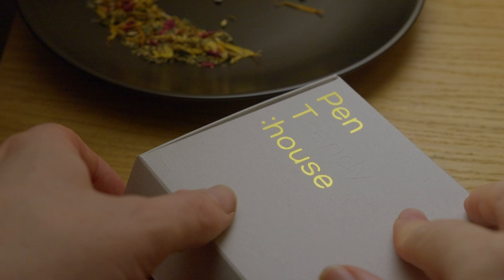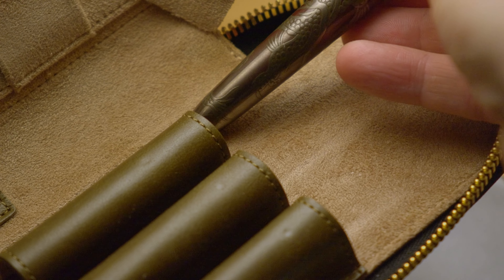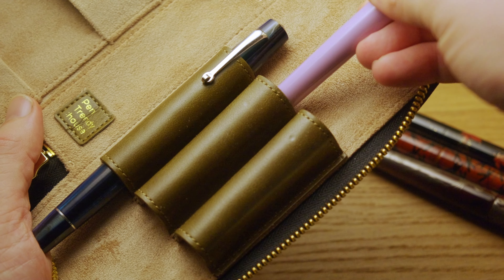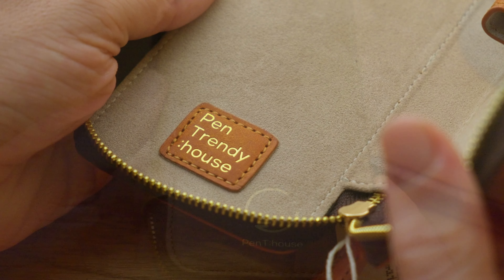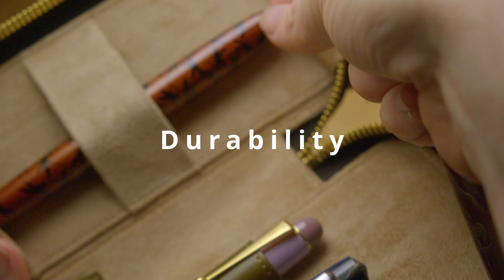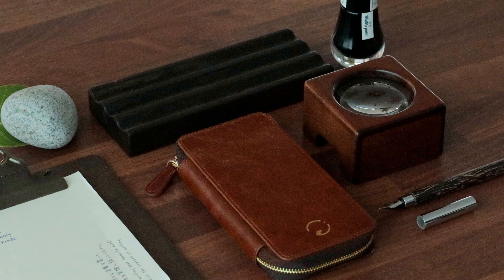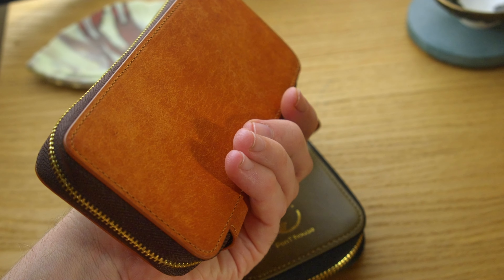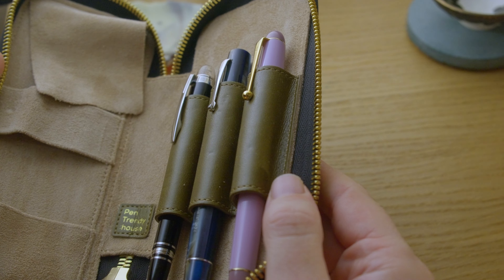Maximizing Space: Practical Pen Storage Ideas by PenTrendyHouse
0:00 Titles
0:35 Introduction
1:45 Construction
2:59 Durability
3:37 Conclusion

PENFRIENDS10 at checkout

In this video, we will explore the cultural significance of Japanese dragons

Currently Inked

Eboya Hakobune

Videezy.com for intro credits